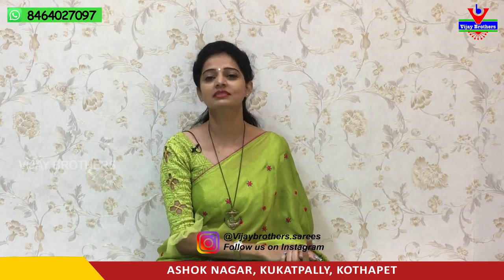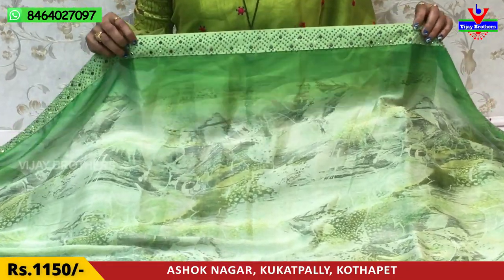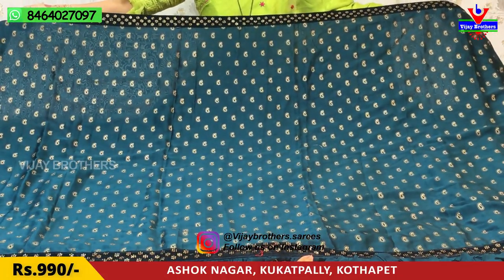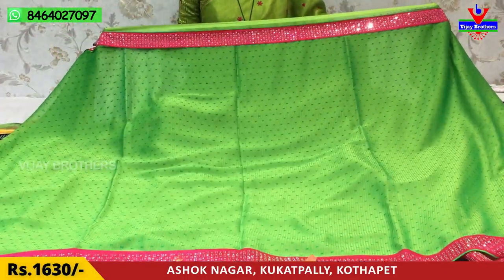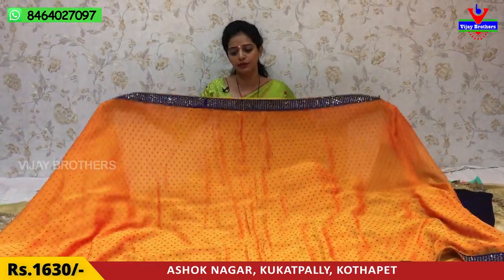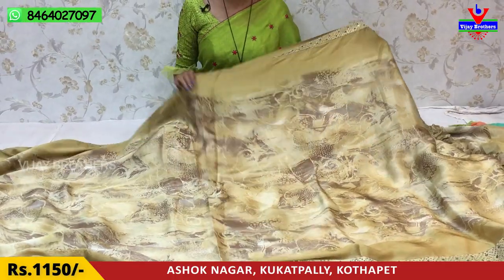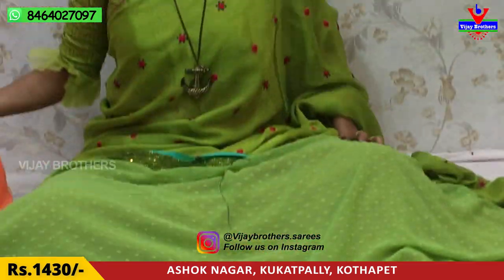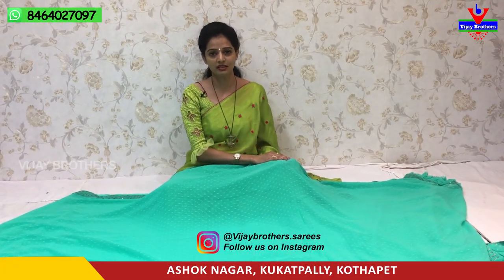Latest Falling Fabric Sarees Collection | Vijay Brothers Sarees Showroom |84640 27097